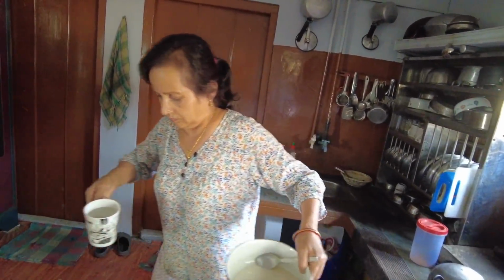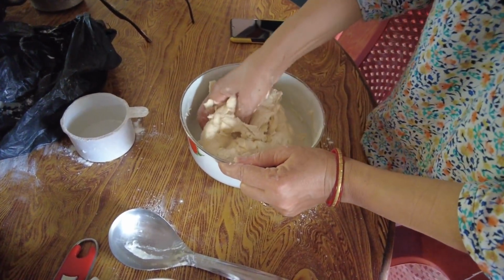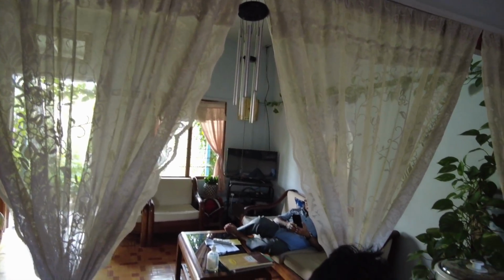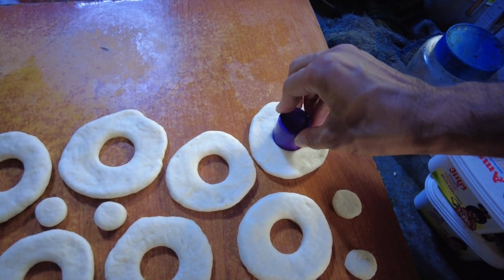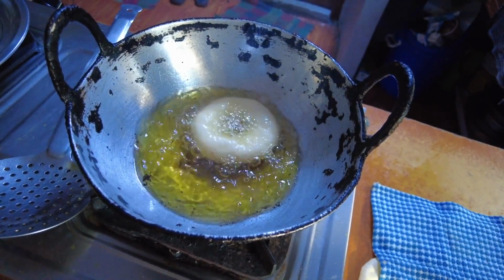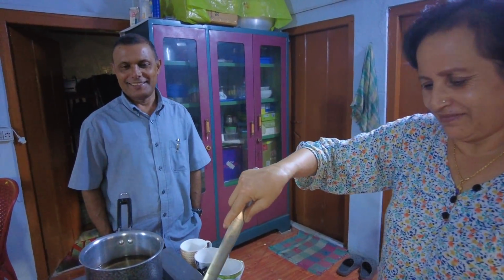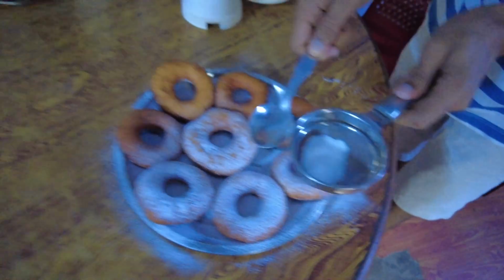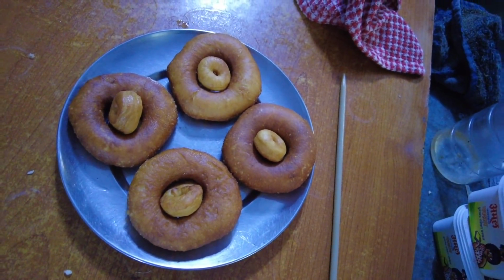FLUFFY SOFT DONUT without Egg Recipe | Mouth Watering 😋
To Buy the Equipments I use, Follow this link. It helps me a lot. Thanks 🙏🏻😊